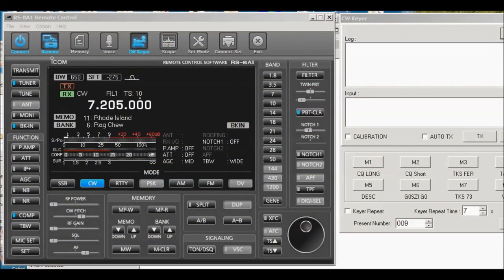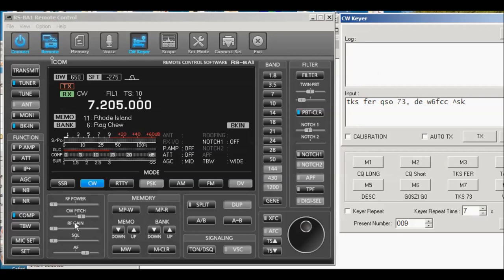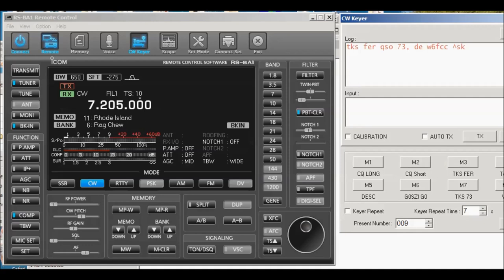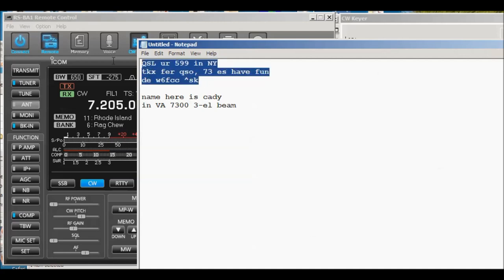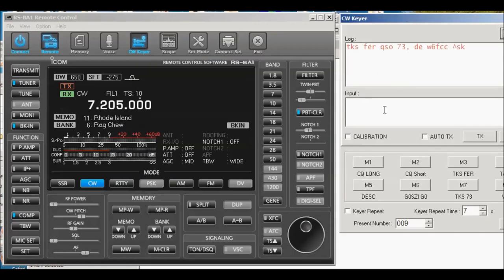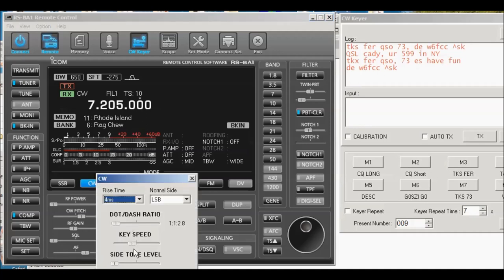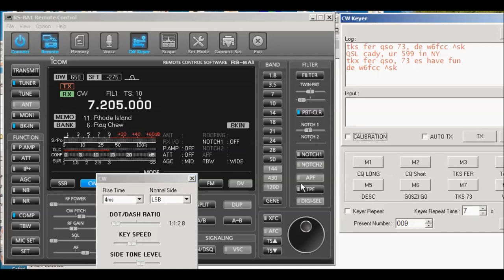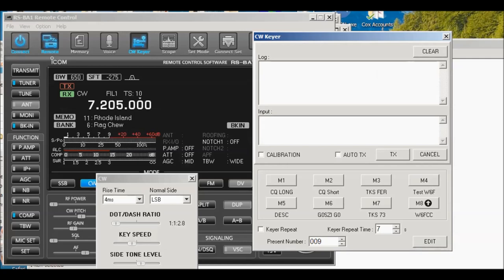RS BA1 CW Type Ahead is Easy No extra cables needed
RS-BA1 sends CW on local and remote radios easily using the existing  BUFFER, and pre-programming the 8-pre defined messages. Take a look.  I'm using the NOTEPAD to copy CW, then typing a response that can be Copied and Pasted into the CW Keyboard in RS-BA1

Jeff, W6FCC  September 15, 2019